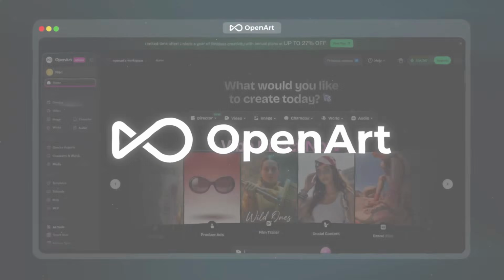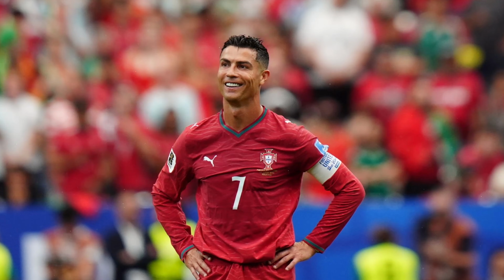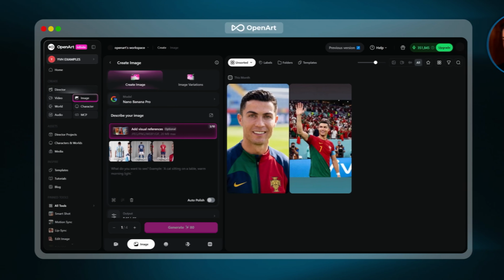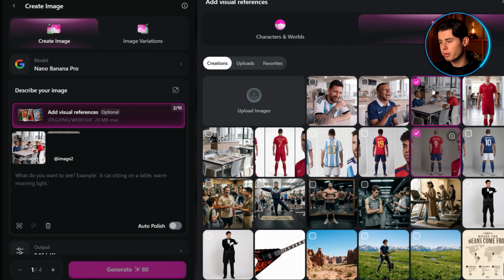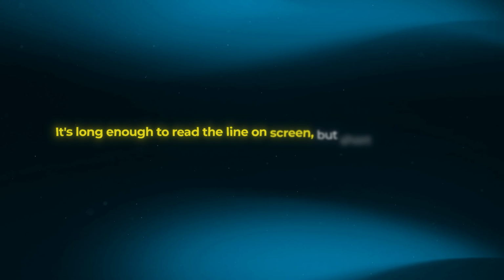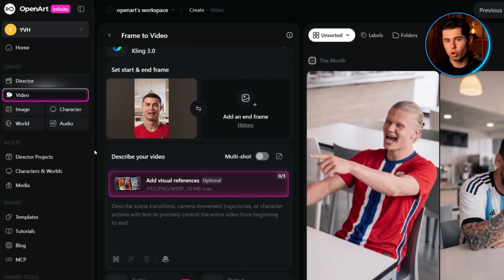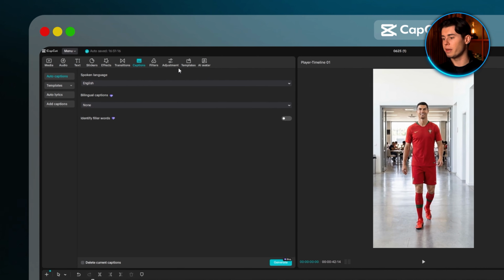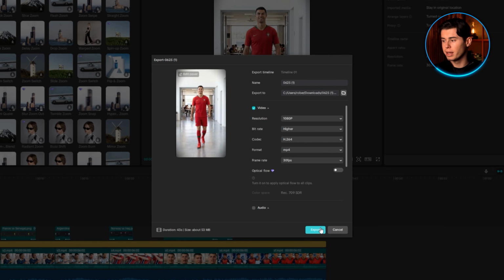How to Make Football YouTube Shorts with AI (FIFA World Cup 2026)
In this video, I show how to make AI football Shorts that look like the viral World Cup videos using OpenArt for consistent characters, Kling for animation, and CapCut for the final edit. I cover the full workflow from building character sheets and scene frames to animating each shot, editing, adding captions, and uploading with the proper AI disclosure on YouTube.